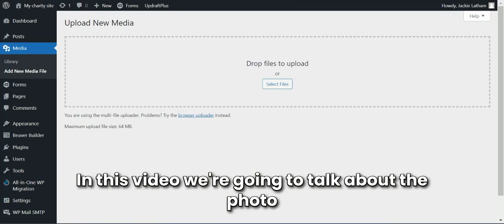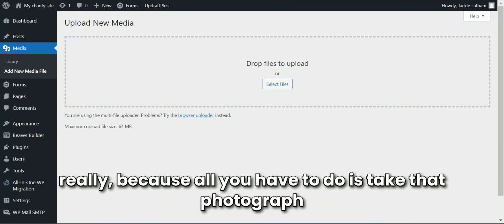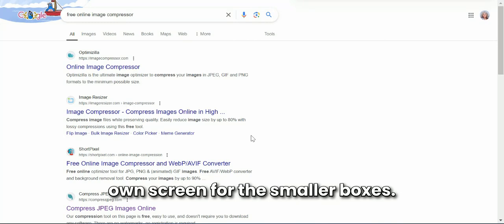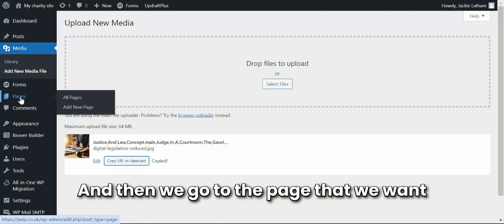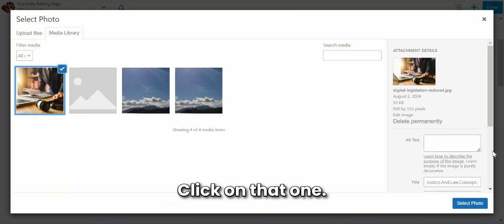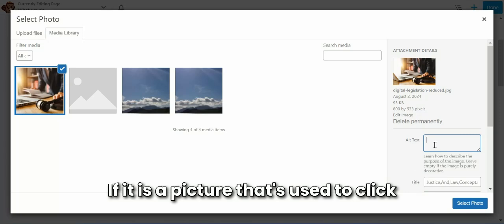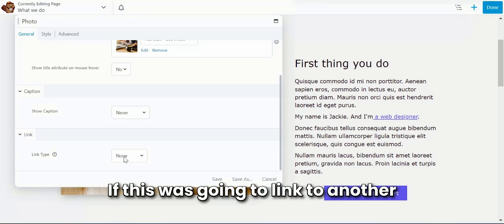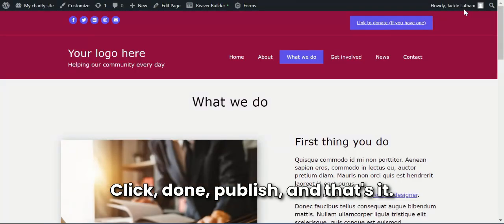Editing a photo module on a Beaver Builder site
How to edit a Beaver Builder photo module